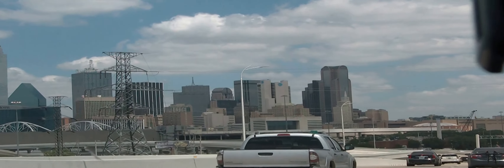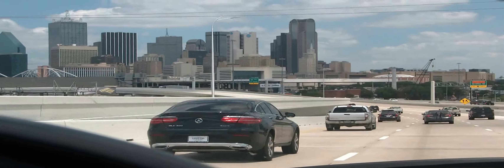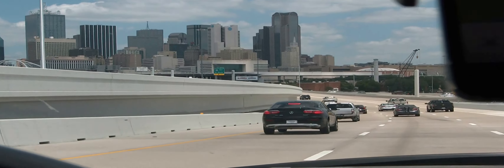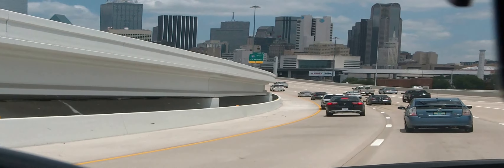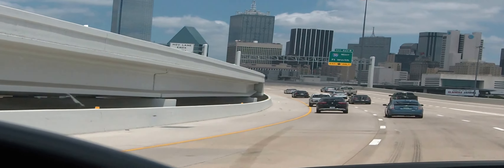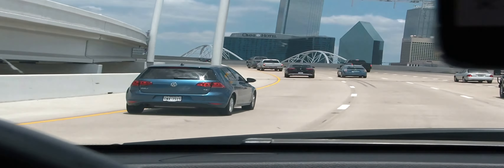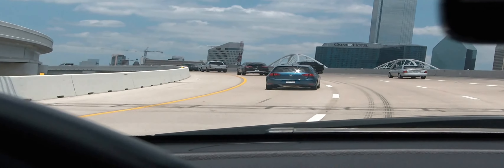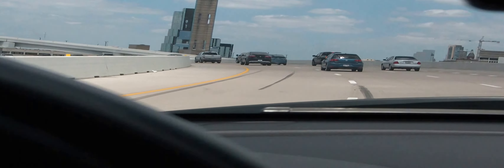HDV 0225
DALLAS